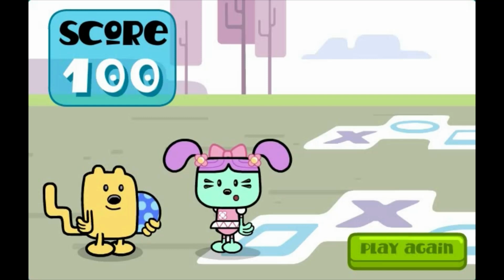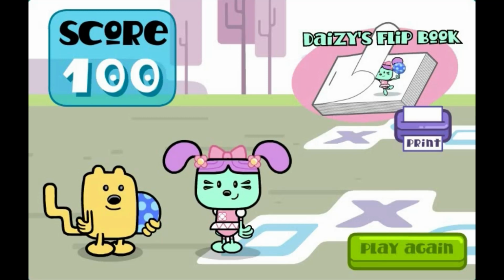Wow! Wow! Wubbzy! Daizy's Kickety Kick Ball (Adobe Flash Games LongPlay #017) (Part 1 Of 2)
DESCRIPTION:
Wubbzy is interested in playing Kickety Kick Ball. Daizy decides to join. Enjoy these fun filled levels taht are action packed fun for any Wubbzy fan.
You can either play as Daizy or Wubbzy.

CONTROLS:
It's EASY, Use the mouse to move the character.